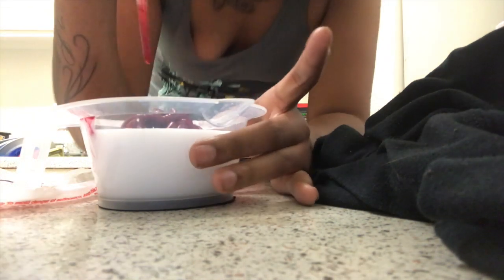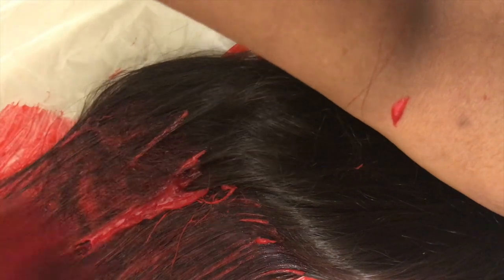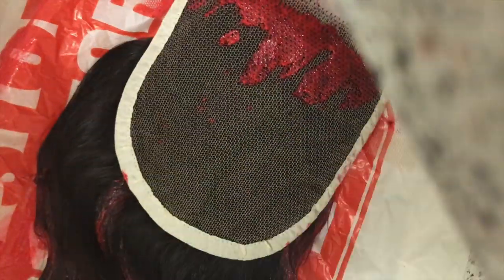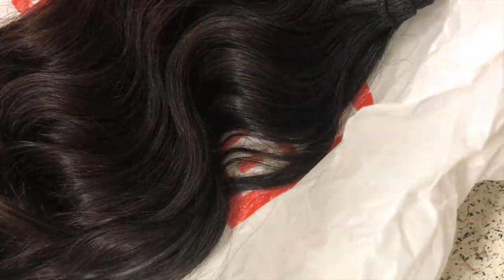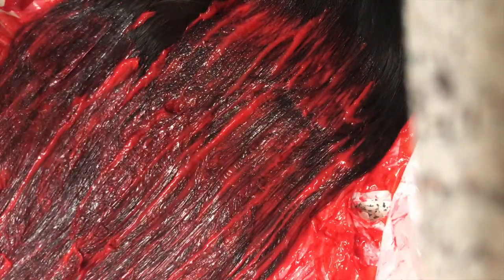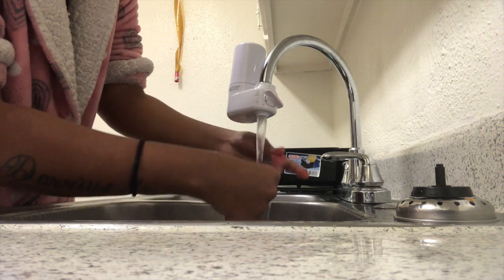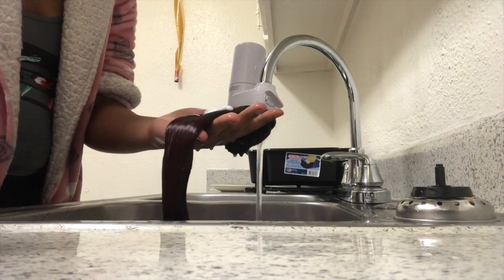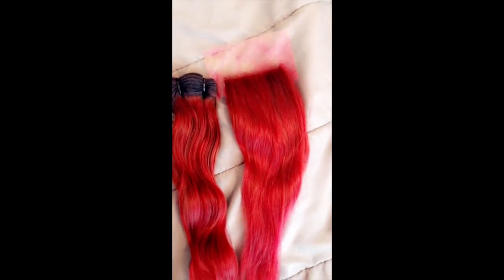How To Dye Dark Brown Or Black To Bright Red Hair Using No Bleach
Hey wassup Heavenly Squad i'm back with yet another video. this one is in fact a tutuorial video on how to dye dark brown to black hair or bundles etc to bright red without using bleach. in this video you will see i used both 30 and 40 volume developer along with loreal techniques hicolor highlights magenta. hope you enjoy video thumbs up comment and share. Be sure to shop for the best quality hair out on the market you want to be fabulous right.

Go stream, download, and share my two new singles- Should’ve Known

I’m trying to get a better VLog camera and tripod stand by socialite totaling $500 for camera and $150 for socialite ring light and tripod stand. Please help me if you can